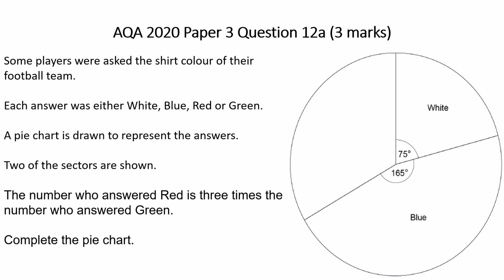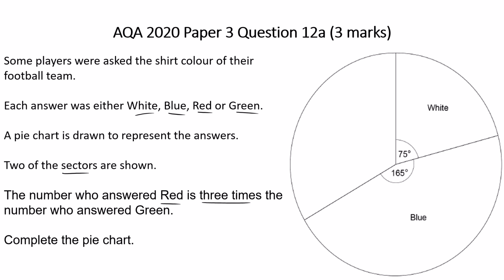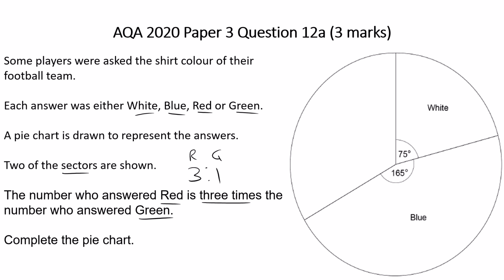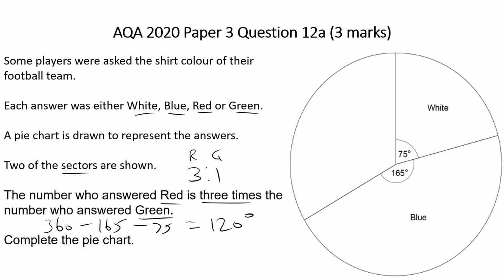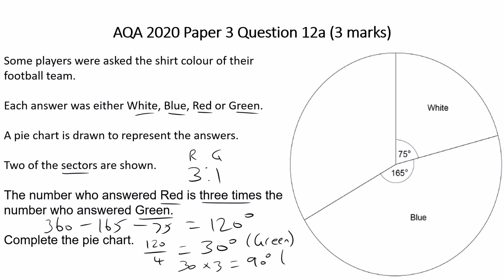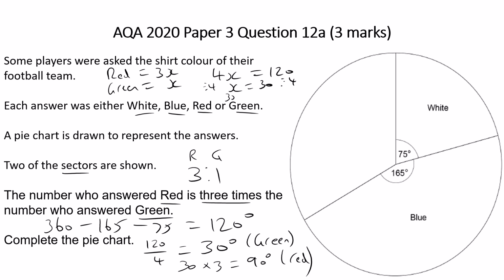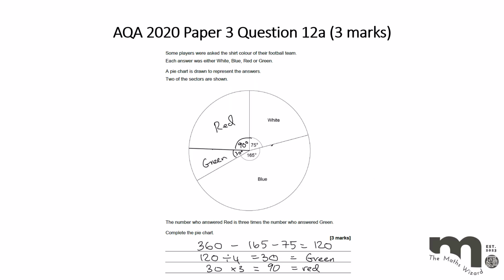AQA 2020 Paper 3 Question 12a